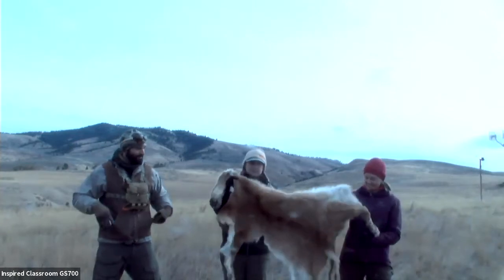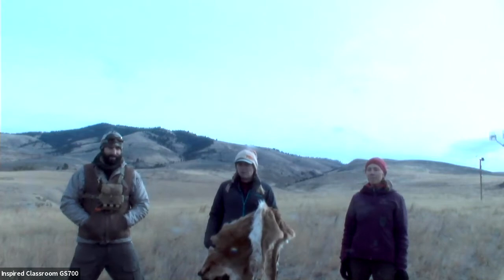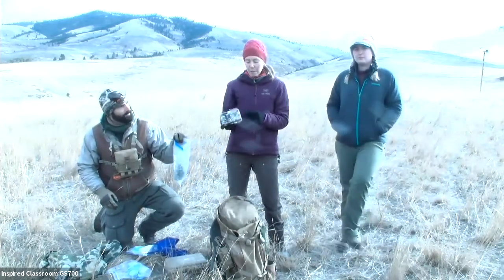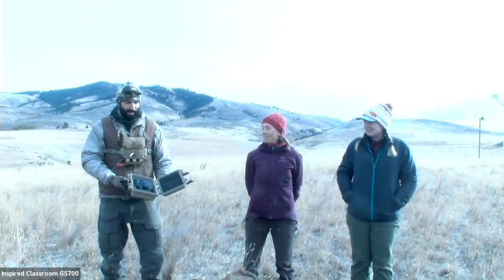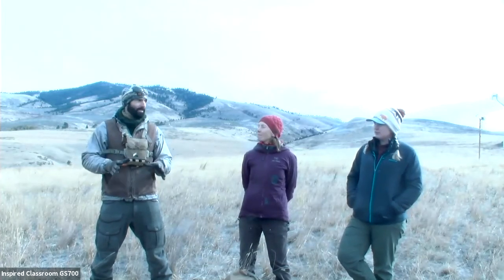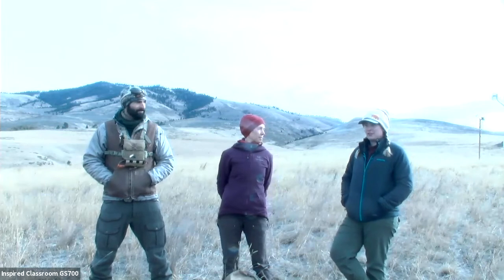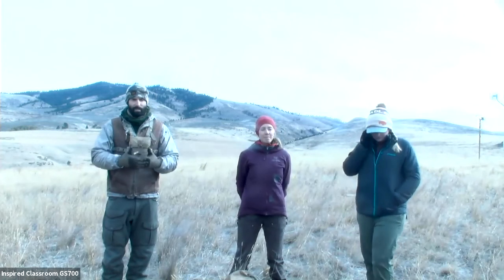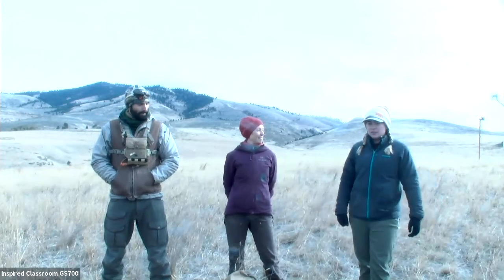Live from MPG Mountain Lions 2021 High School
Learn about mountain lion research at the MPG Ranch!  Researchers also discuss their career paths from high school through college to employment!